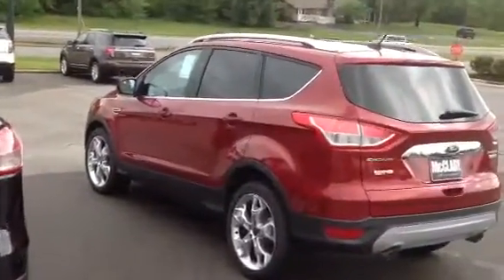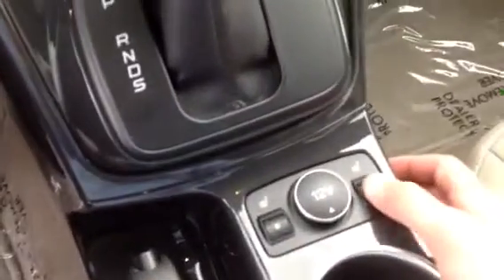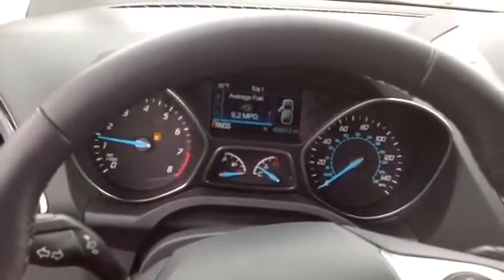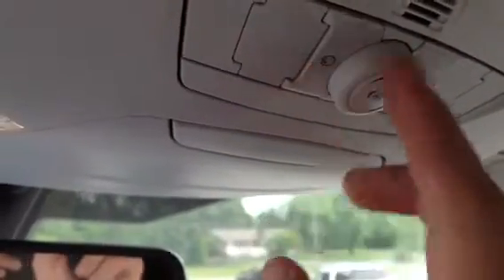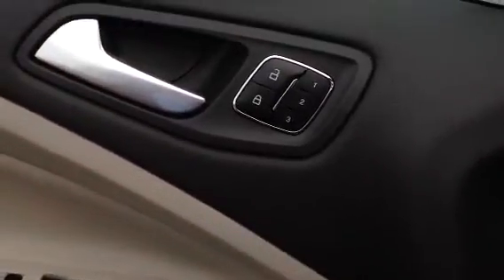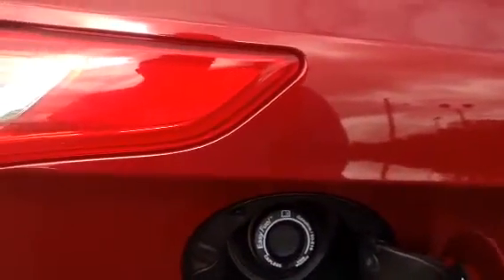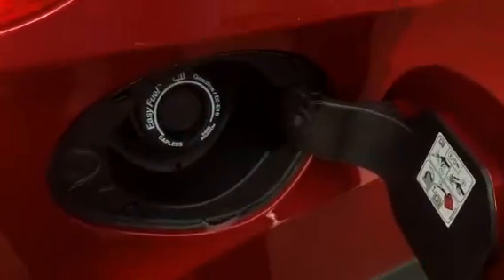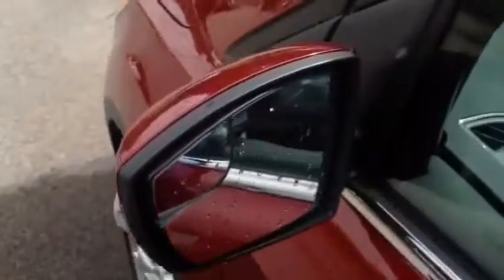Escape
2015 Ford Escape McClary ford